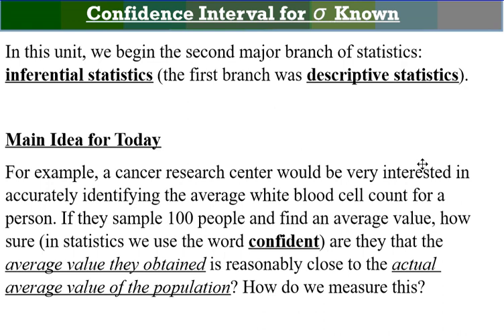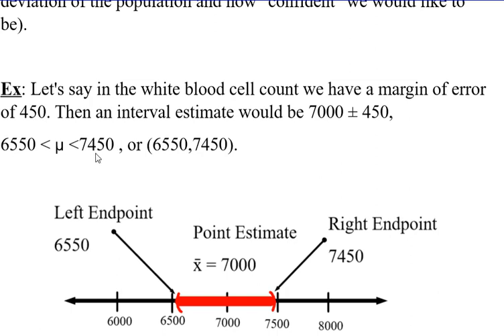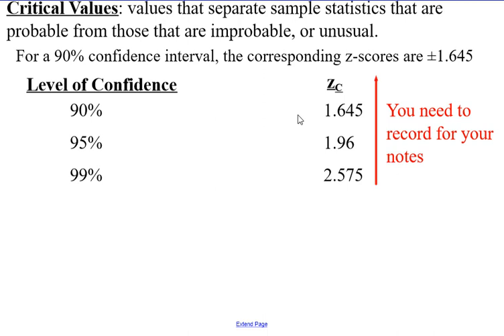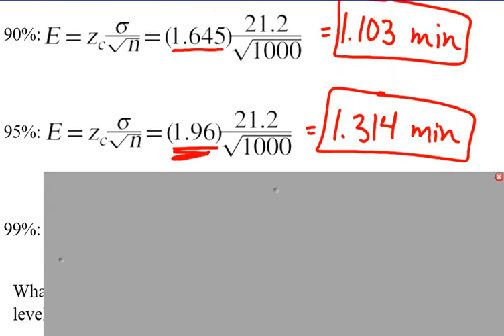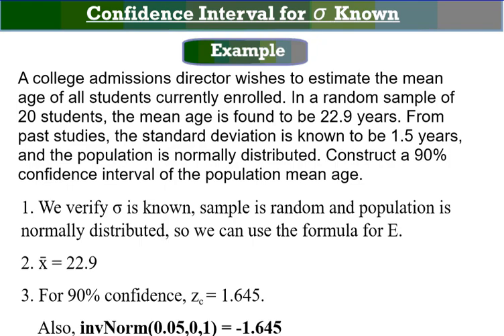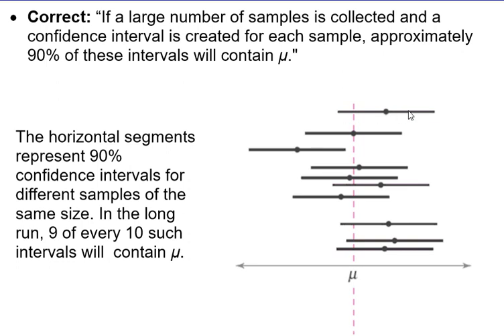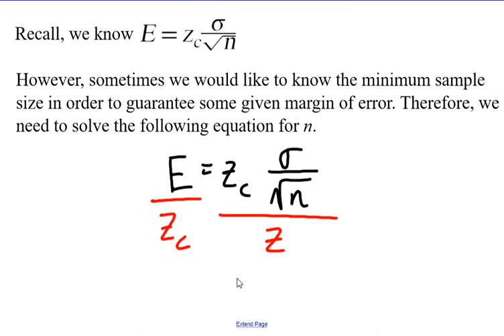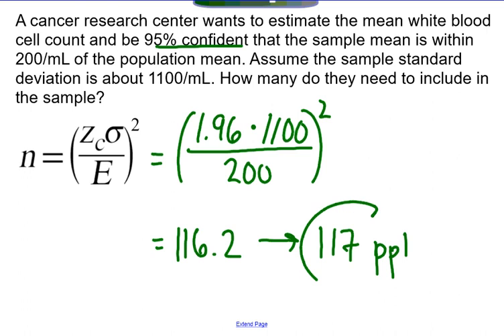Confidence Interval for Sigma Unknown